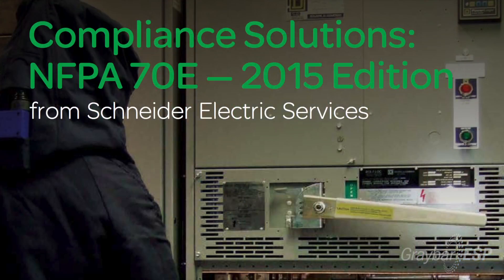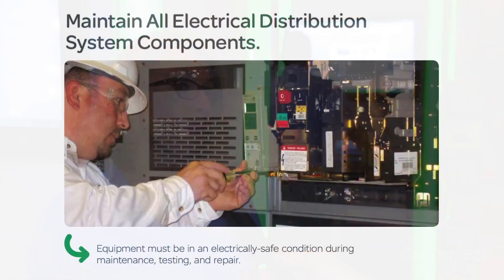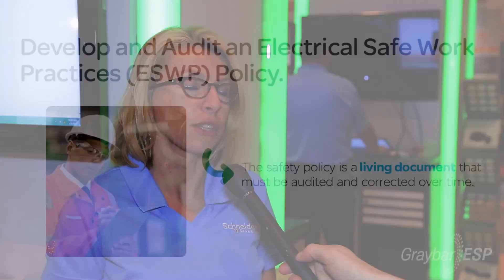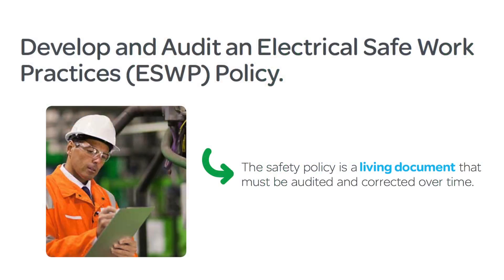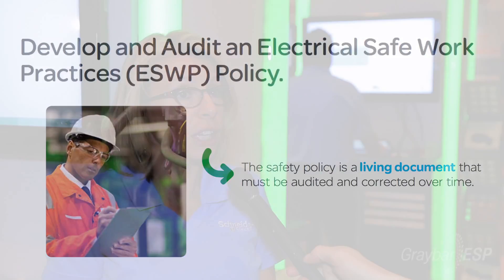NFPA 70E 2015 Changes in Maintenance with Schneider Electric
Most contractors are aware of the safety aspects around arc flash and NFPA 70E. They all know that the facility is responsible that employees and their employees and those people in particular are safe on site. So there are a couple of aspects around the 2015 changes that have made this more important, particularly maintenance.

A couple of additions have looked at maintenance and brought it in and now it's a strong piece of the NFPA 70E, making sure that if the maintenance is done, the study is accurate. The other part of that is the electrical safe work practices, making sure that employees are safe so they need to develop and implement that safe work practice. Another key piece is making sure that the contractor for their employees are ordering that every few years. It's a living document so it needs to be done at a minimum of every three years.

They are the key pieces for a contractor in regard to NFPA 70E for 2015.

Why choose Schneider for compliance solutions? Schneider Electric has a whole offer, especially working with Graybar.  We can offer everything that is needed around the solution, from the first piece of the electrical safe work practices development, through the analysis, labels, training, PPE offered through Graybar and any mitigations solutions on the end. And that's the key piece of making sure that employees are safe.